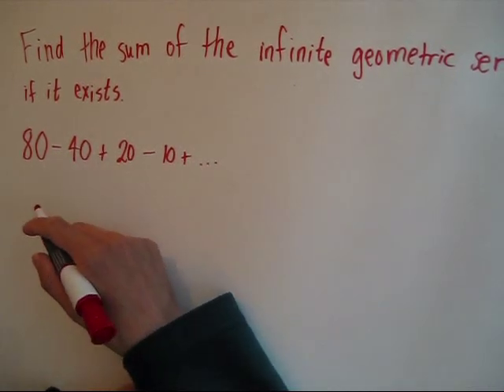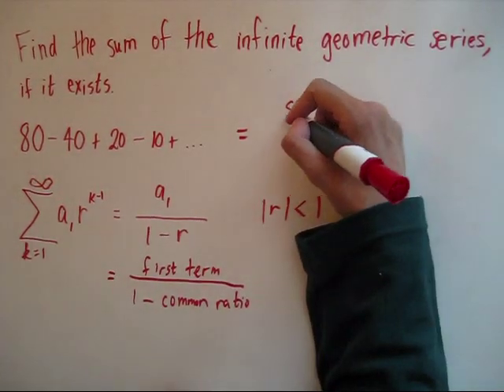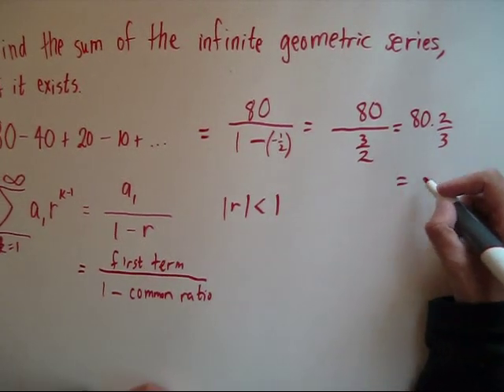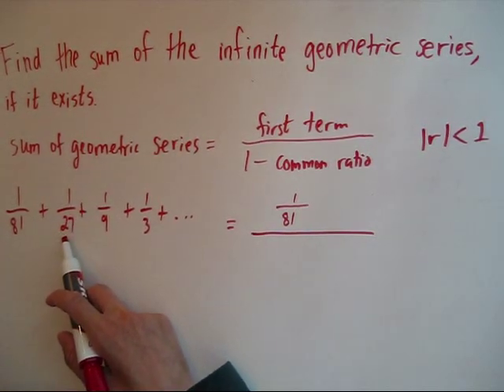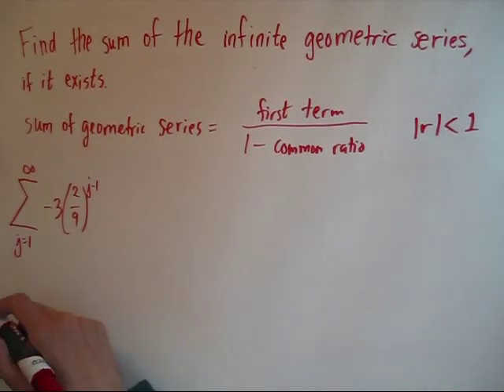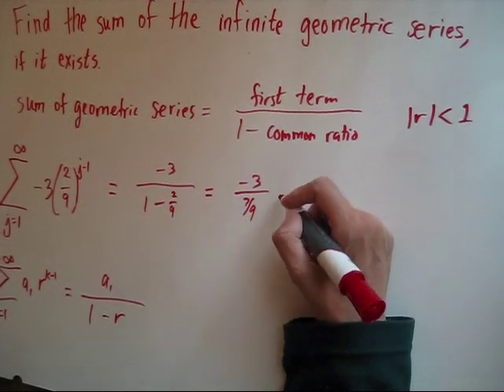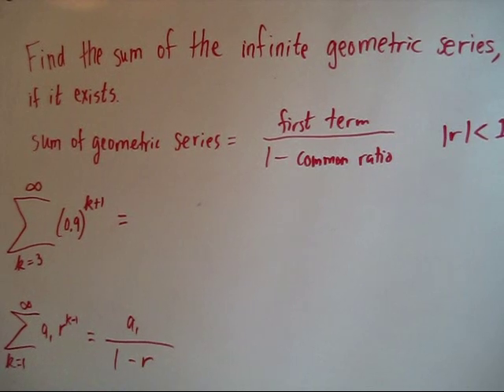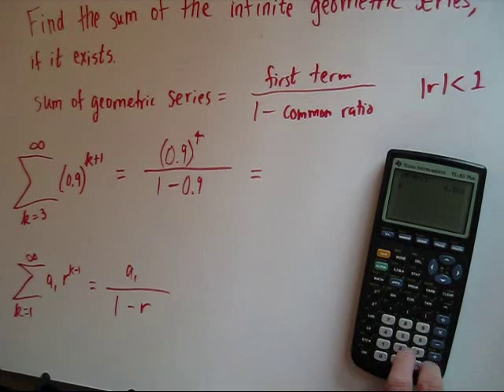Sum of an Infinite Geometric Series